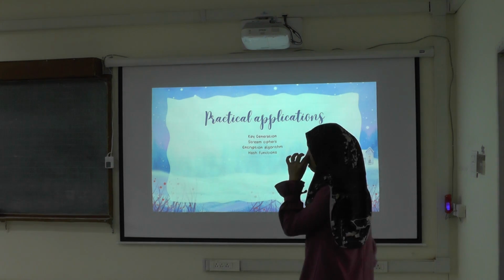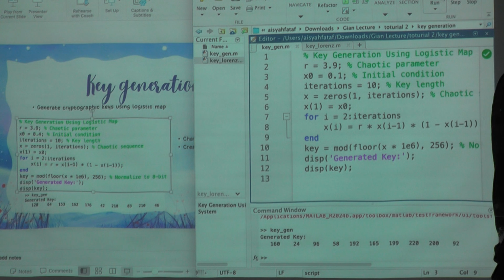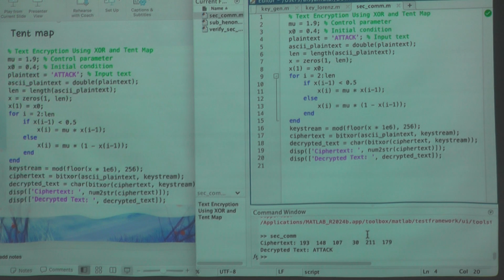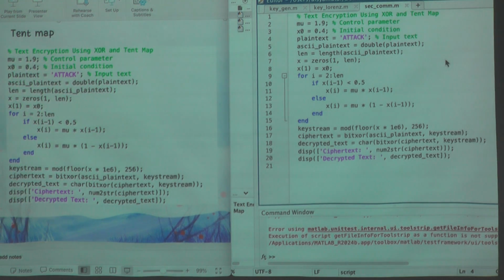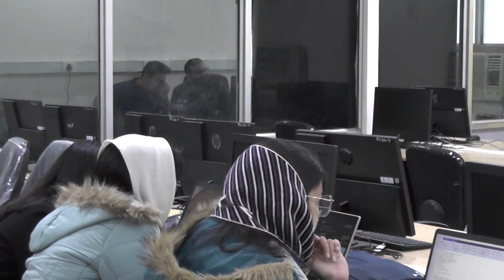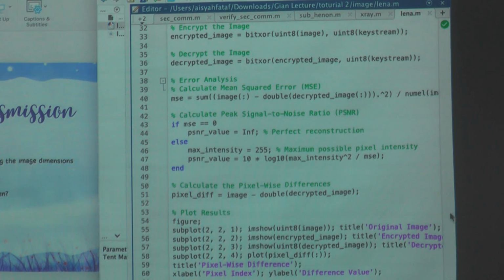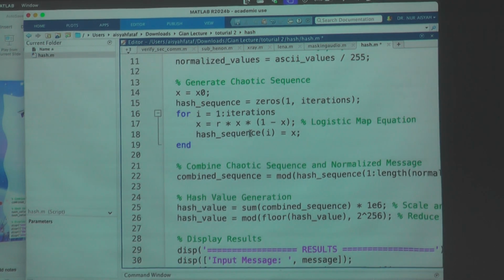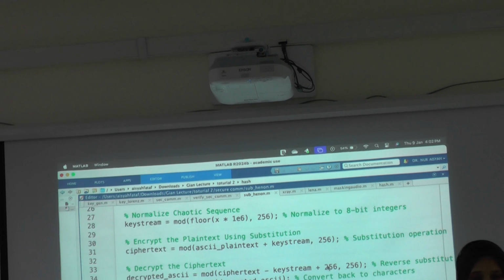GIAN - Tutorial Day 4 - Dynamical Systems and Chaos Theory: IoT and Cryptography .Jan 06-11, 2025